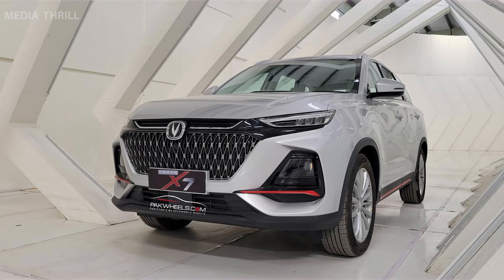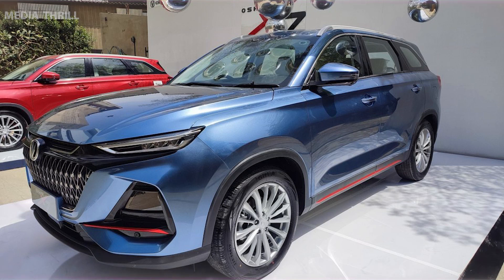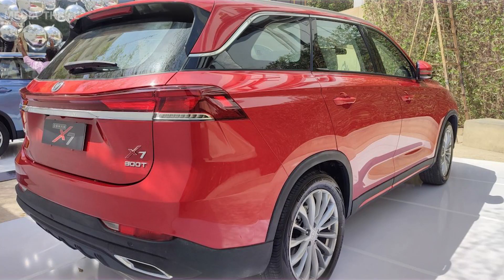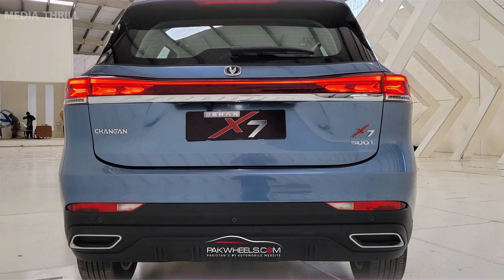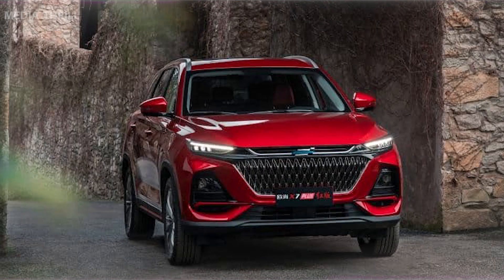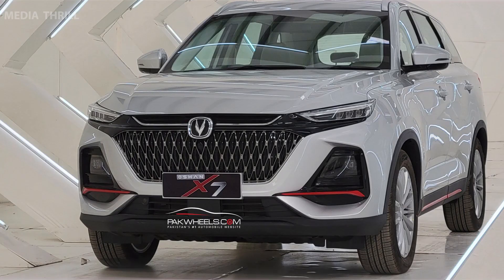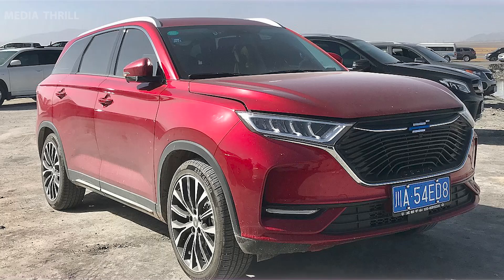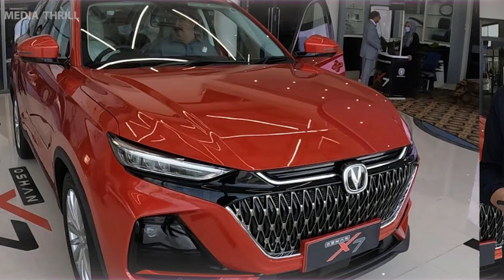OSHAN X7 Facts - Experience of Changan Oshan X7 | Why its Better than Tiggo 8 Pro Or Tucson Sportage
Video Edit:   Team Media Thrill